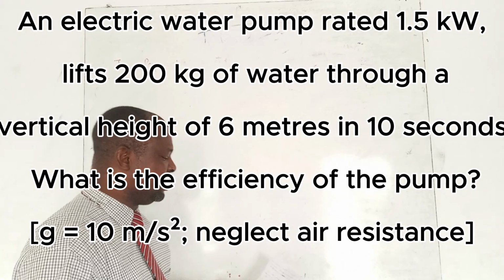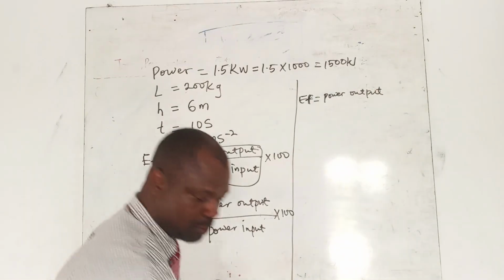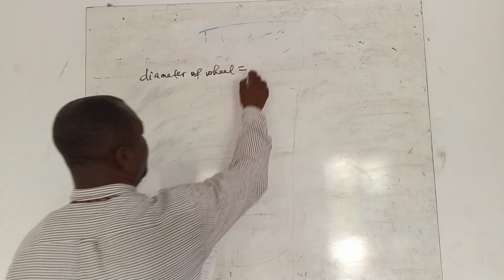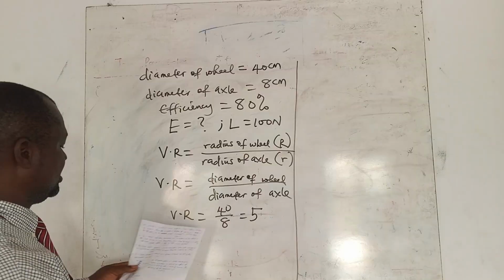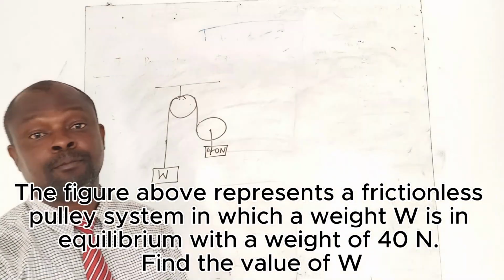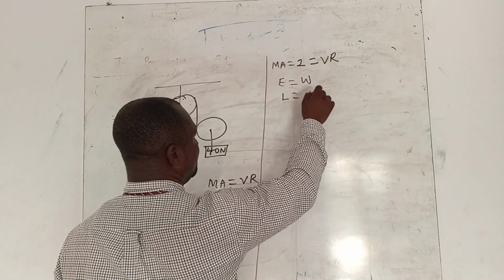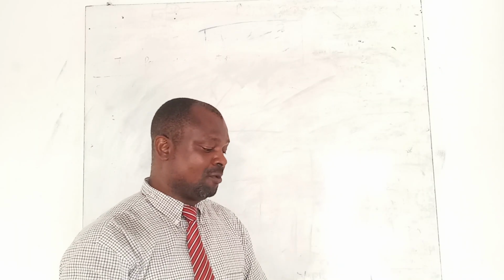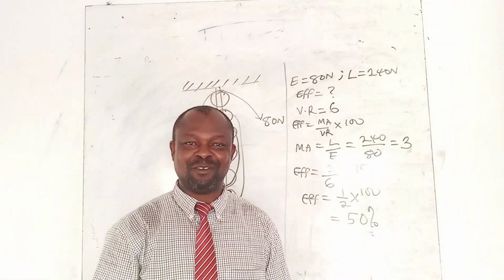5 UTME Physics Questions on Simple Machines | JAMB Past Questions Fully Explained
Are you a candidate preparing for UTME/JAMB Physics?

In this video, I solved 5 UTME Physics questions on Simple Machines, including:

Pulleys
Wheel and Axle
Velocity Ratio
Inclined planes
Mechanical Advantage
Efficiency of machines

These are exam-standard questions designed to help you master calculations and theory before your UTME examination.

Whether you are writing UTME, WAEC, NECO or IGCSE, this lesson will strengthen your understanding of simple machines and boost your confidence.

👉 Watch till the end and test yourself before I explain each answer!

If you found this helpful, please:
✔ Share with a friend preparing for UTME